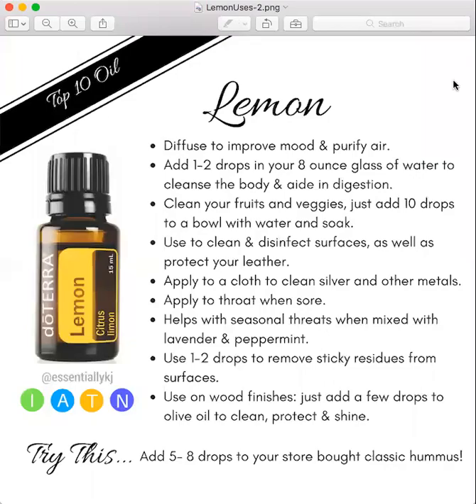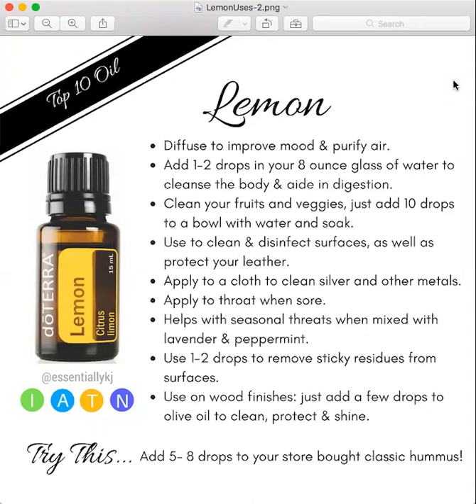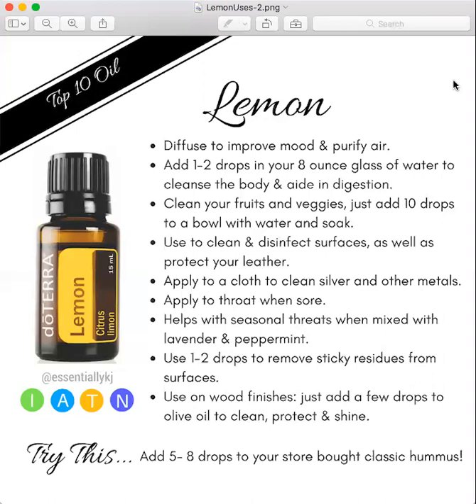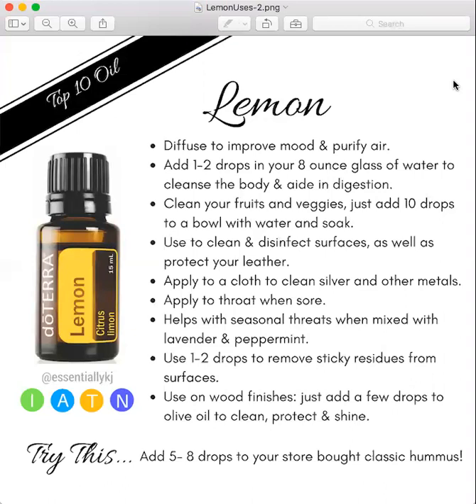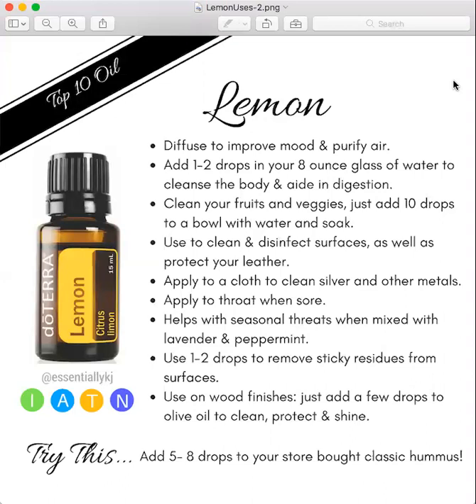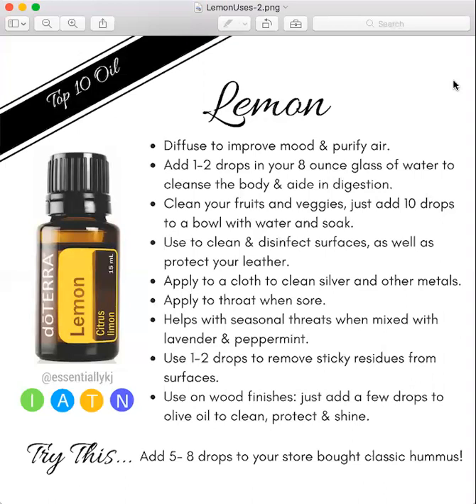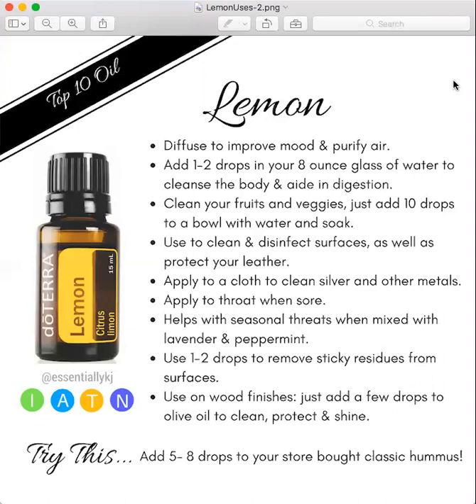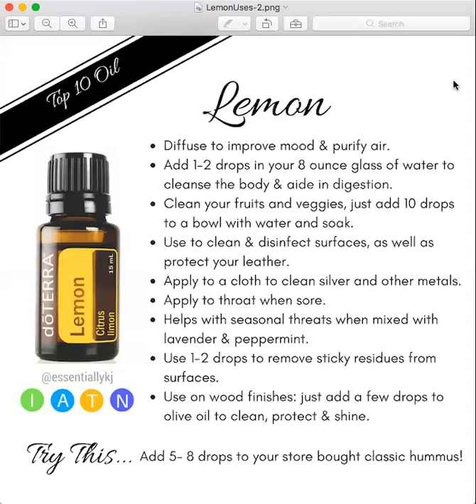How to use lemon essential oil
This oil is used for mood, as a natural cleaner, to remove all things sticky, aide in digestion...watch to learn more!